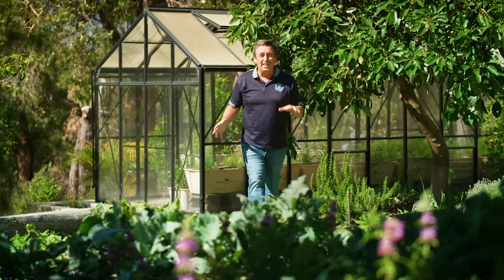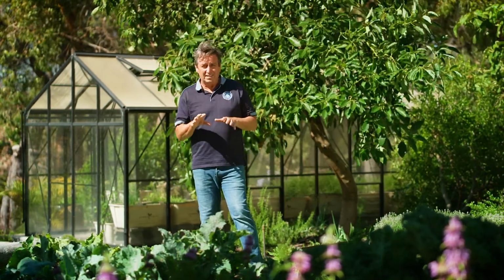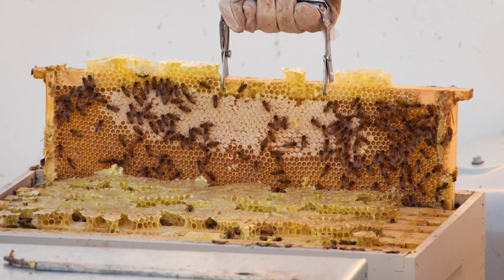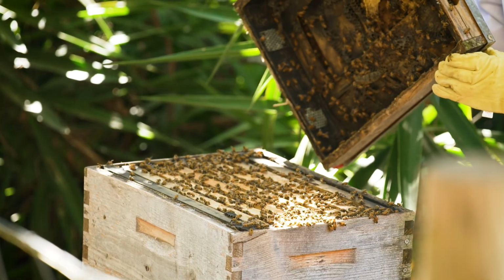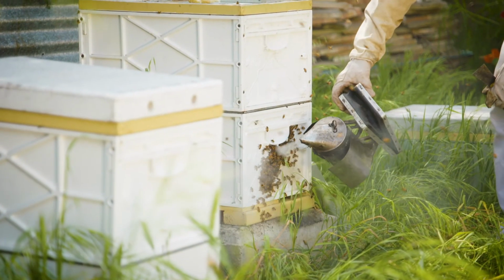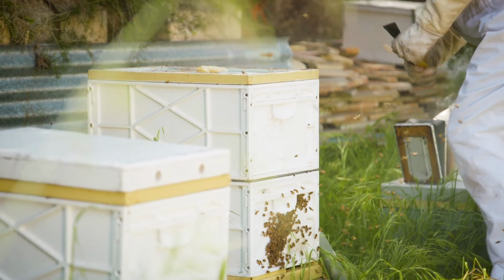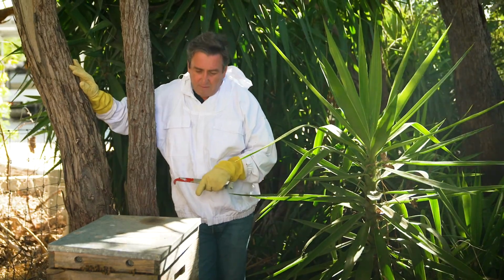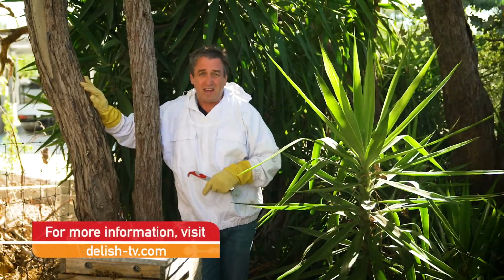Delish - Bees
- Every third mouthful of food you enjoy is the result of honey bees working flowers, pollinating plants flowers and without them earths biodiversity and human population would be significantly different.
- Agricultural use of pesticides and pest and diseases are wiping out the European honey bee populations in almost every other part of the globe.